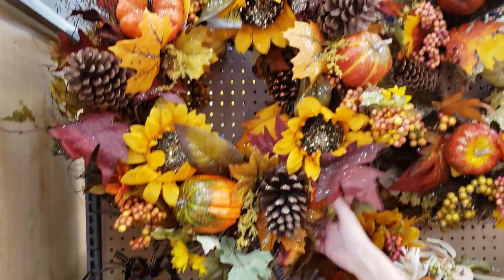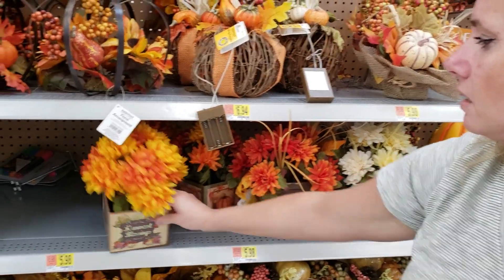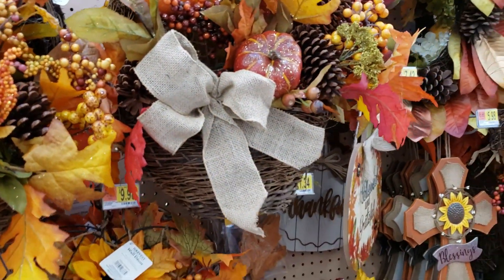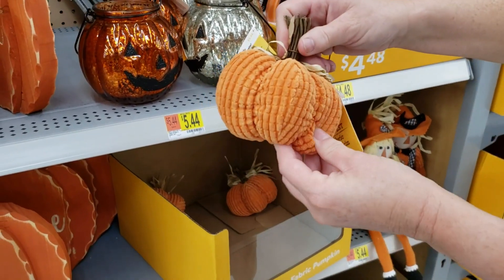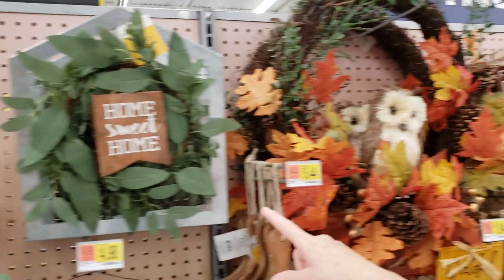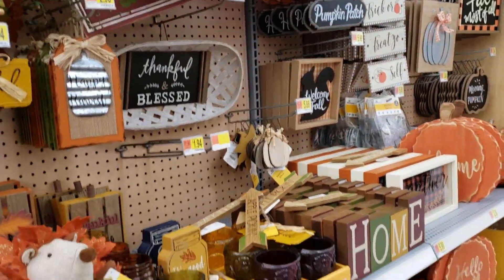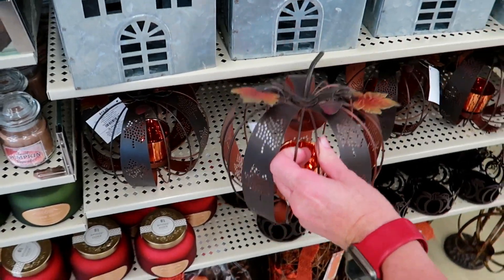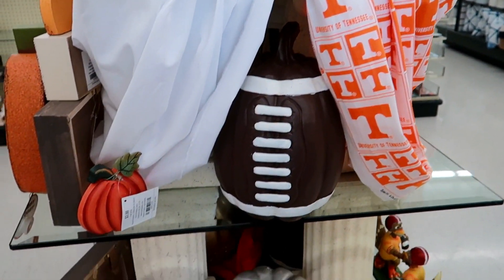Walmart VS Hobby Lobby Fall Decor Shopping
Let's go shopping for Fall Decor at both Walmart and Hobby Lobby to see who has the better selection and the better deal!